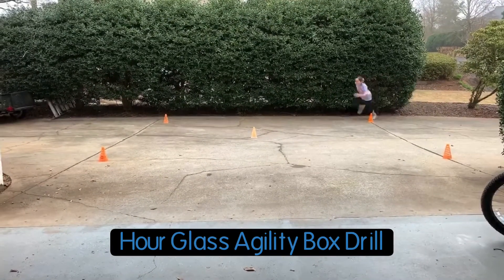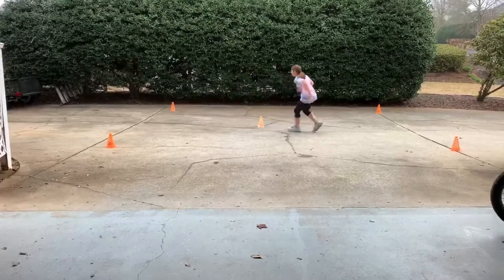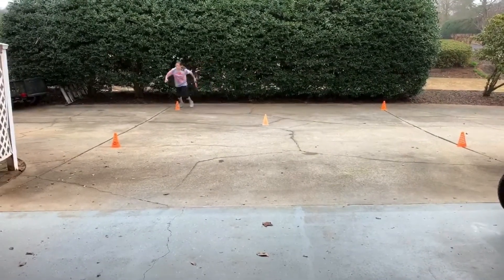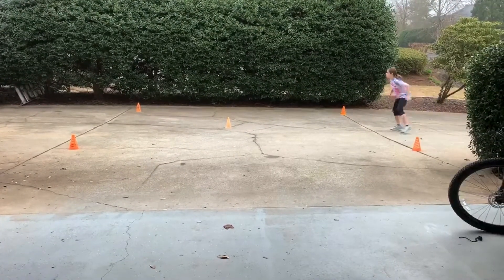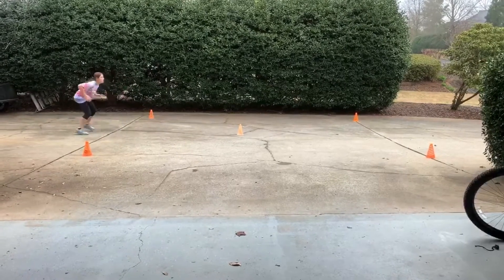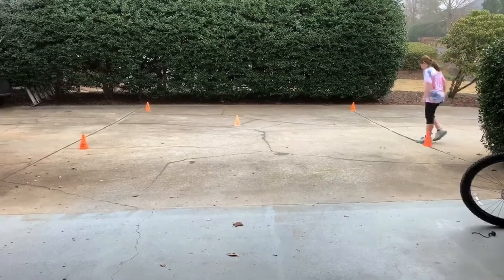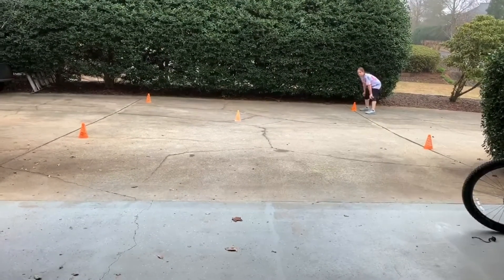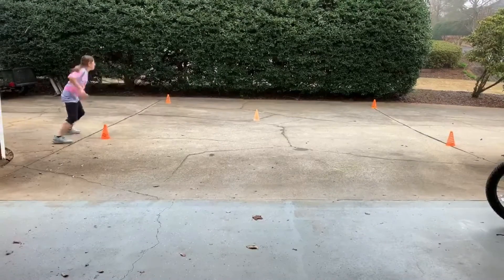Hour Glass Agility Box Drill